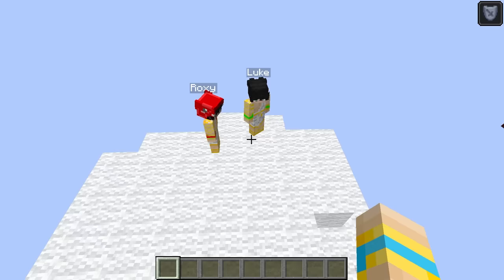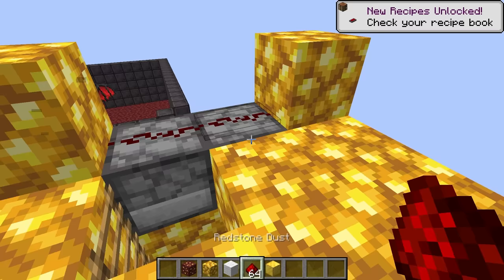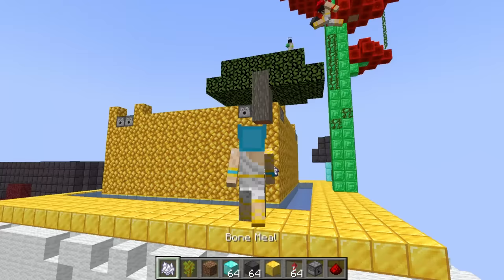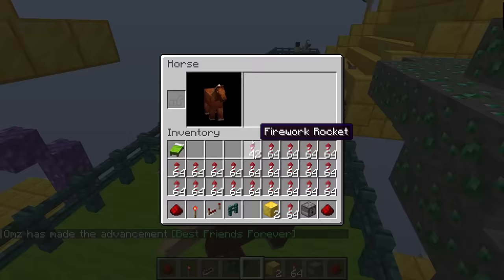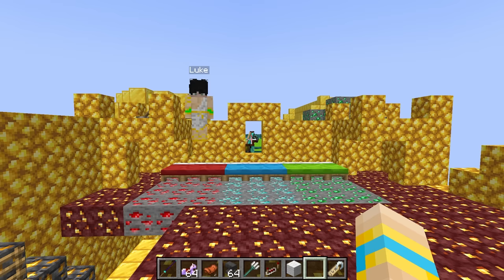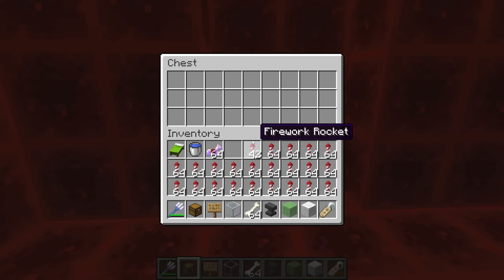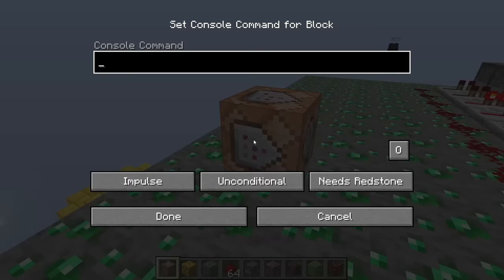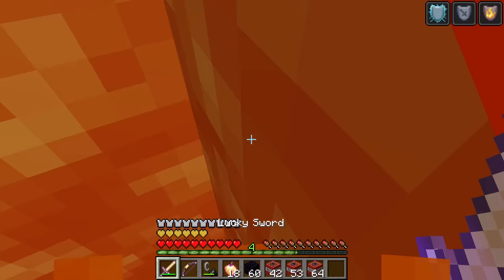ONE GODDESS on a DEMONS ONLY One Block With Crazy Fan Girl!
Today Omz Roxy Lily Crystal Alexa and Luke are trapped on ONE GODDESS BLOCK as DEMONS ONLY!
This video was inspired by Maizen Aphmau Jeffy Cash and Nico!